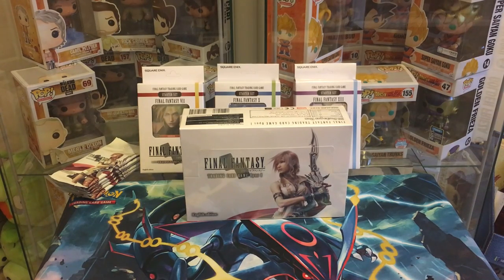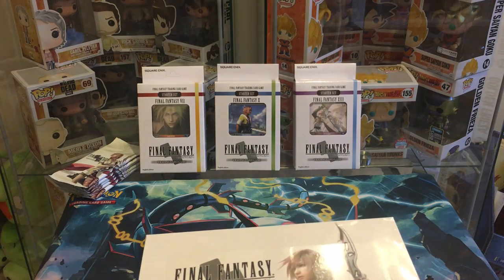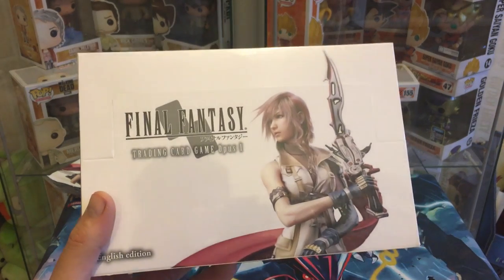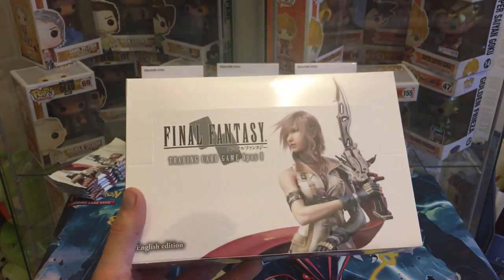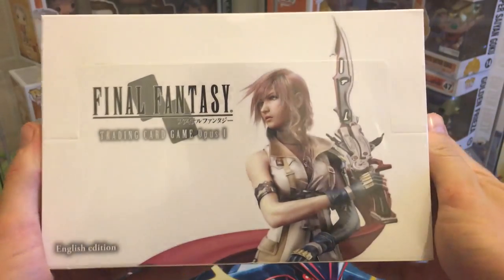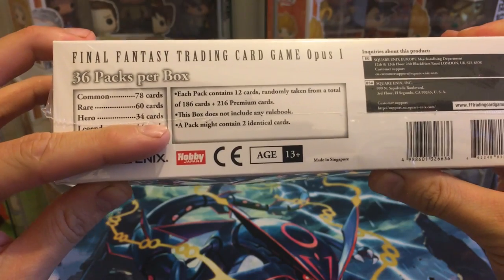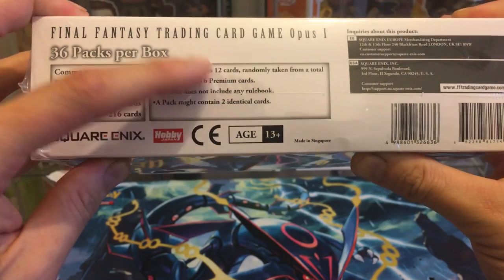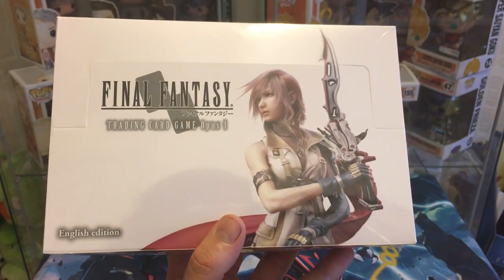Final Fantasy Trading Card Game Booster Box Opus 1 Opening in English! Part 1/4! Legend Pulls!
So happy to finally have Final Fantasy TCG in English aswell as its release in the UK! The cards are so cool, defiantly better than what I was first expecting and after sitting down for a while playing the card game isnt too bad either! Plenty more coming to the channel the booster box is split into 4 parts & then we have a video each for the 3 decks!

Thanks for the support guys! Might get another box for wave 2 let me know if you'd like to see another box!

► Please "Like" & "Share" this video if you enjoyed it! it really helps me out!

★YouTuber Friends★